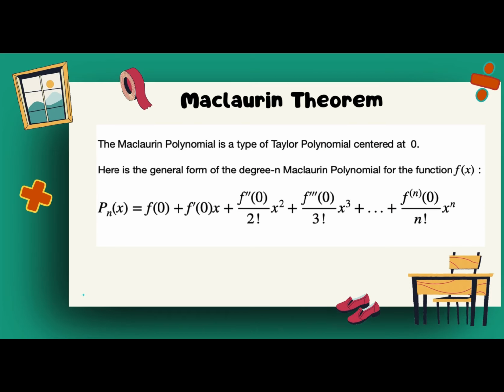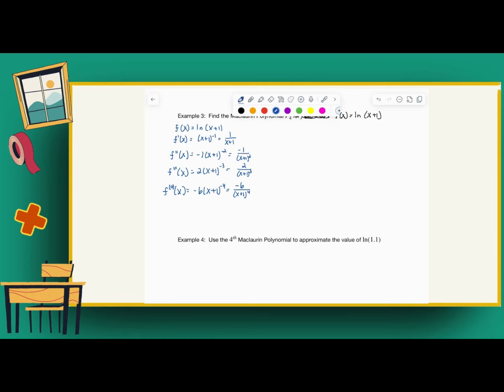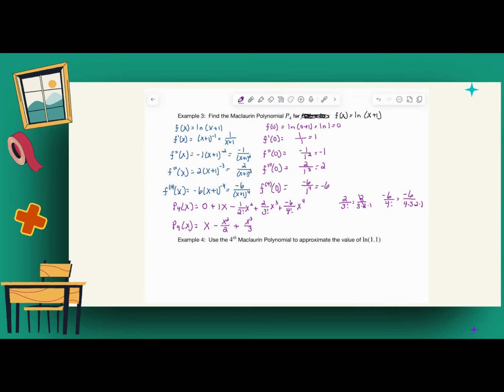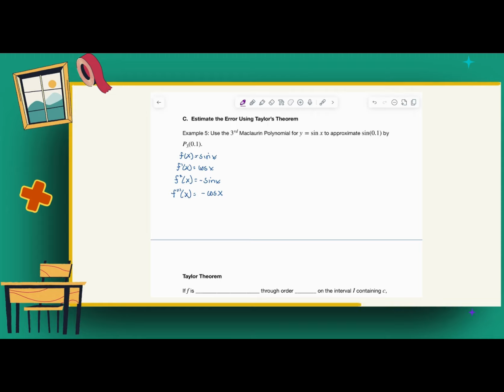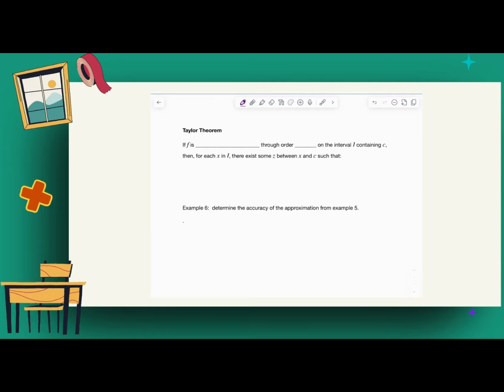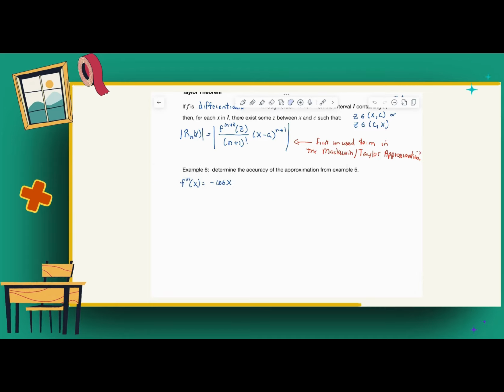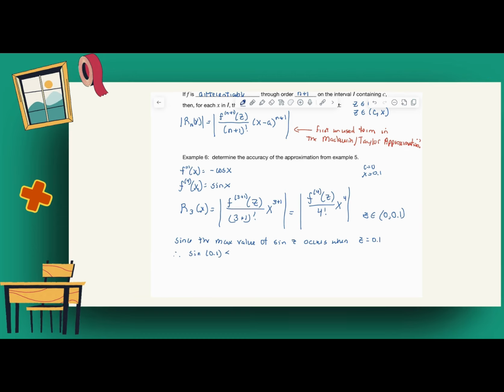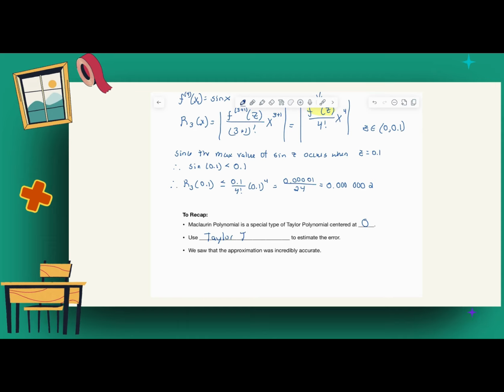Mastering: Maclaurin Polynomial and Taylor's Theorem for Approximations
In this video, we break down Maclaurin Polynomials and show you how to use Taylor’s Theorem to estimate the accuracy of a polynomial approximation.
📌 You’ll learn:
* What a Maclaurin Polynomial is and how it’s derived
* How to construct the 3rd-degree Maclaurin Polynomial for  Ln(x+1)
⁡* How to approximate  Ln(1.1) using the 3rd-degree Maclaurin Polynomial.
* How to apply Taylor’s Remainder Theorem to bound the error of your
   approximation.
* Tips and tricks to confidently apply this process on homework, exams, and
   the AP Calculus test

🧠 This video is perfect for AP Calculus AB/BC and college Calculus students who want a step-by-step walkthrough and a deeper conceptual understanding.